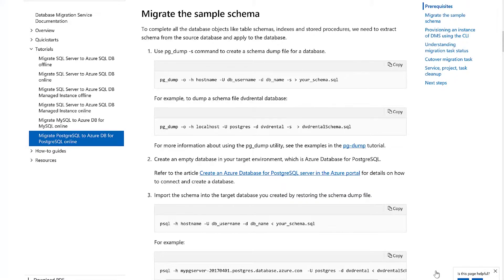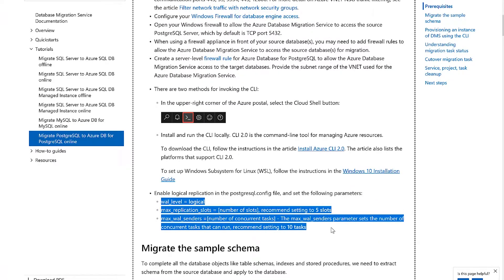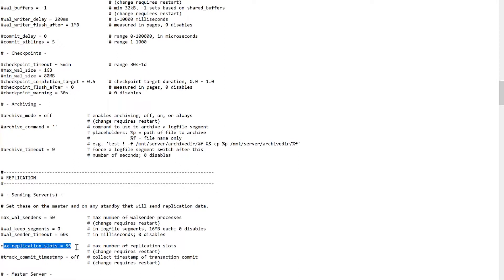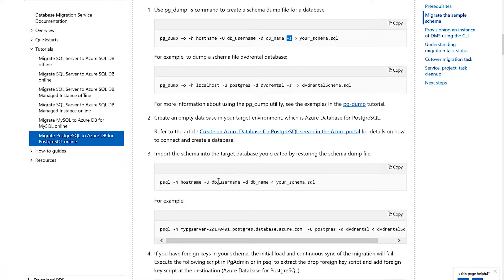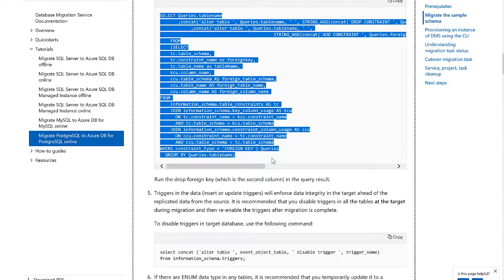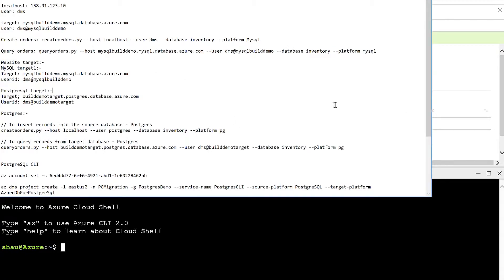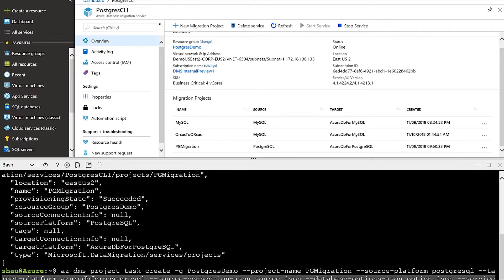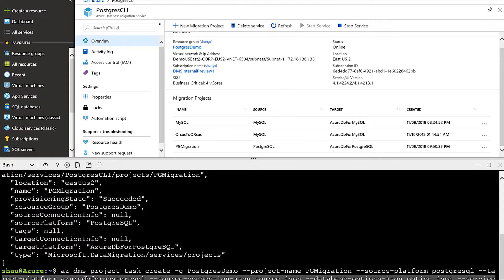Migrate PostgreSQL to Azure Database for PostgreSQL using DMS and the Azure CLI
A demo of how to migrate a PostgreSQL database running in an on-premises virtual machine to Azure Database for PostgreSQL with minimum downtime using the Azure CLI.